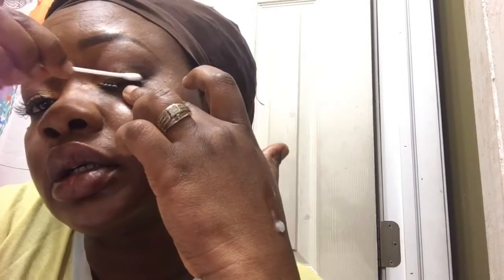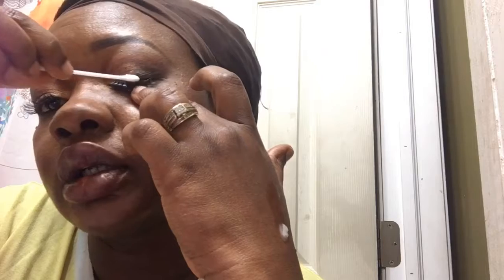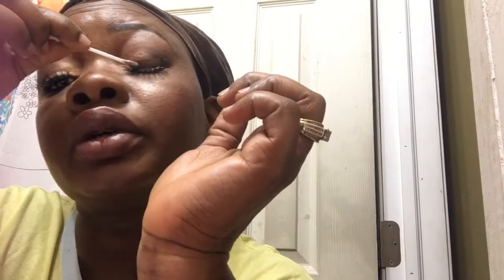How to Take Off Your Eyelashes With Coconut Oil!!!!!!